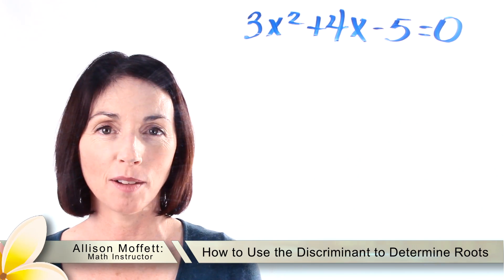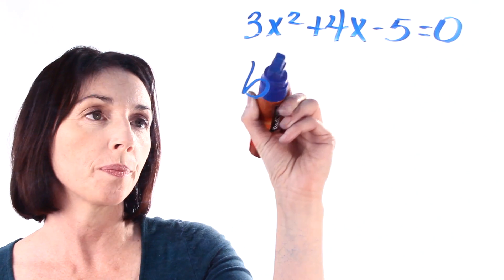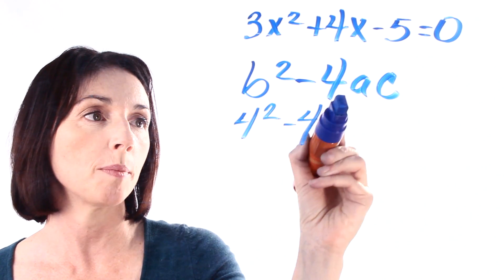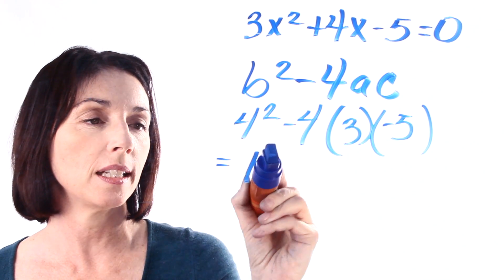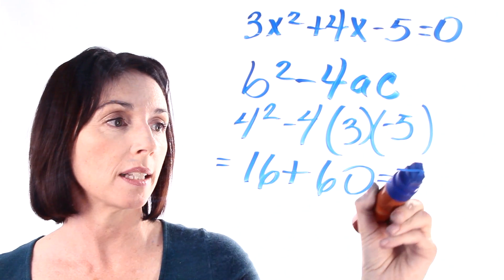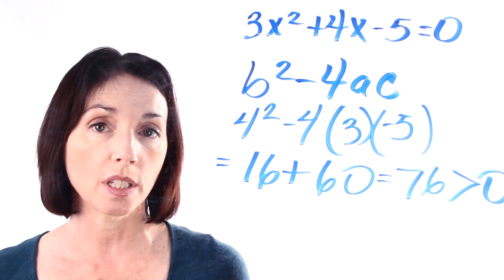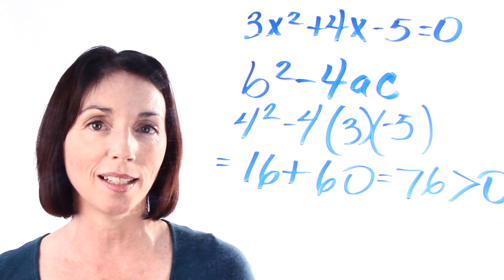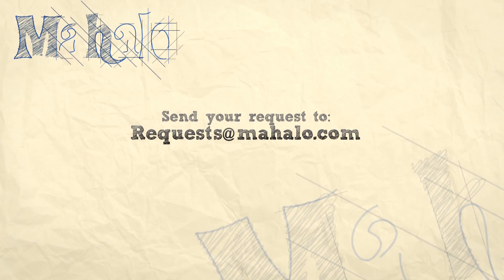The Quadratic Formula: How to Use the Discriminant to Determine Roots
Mahalo math expert Allison Moffett shows you how to use the discriminant to determine roots.

Solving for Roots Using the Discriminant

The discriminant is part of the quadratic formula. It is the part that appears under the square root symbol and tells you what kind of roots are part of the quadratic equation.When you plug in the values a, b and c into the quadratic formula, there are three possibilities. Refer to the example below to see how to use the discriminant to determine roots.